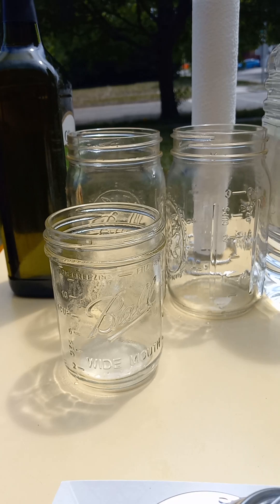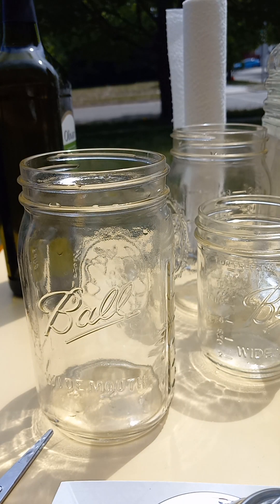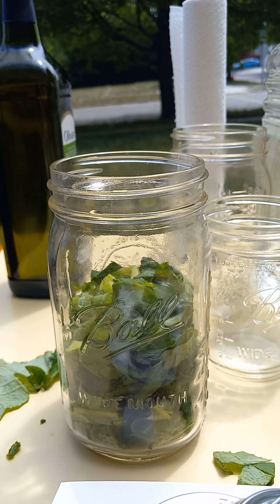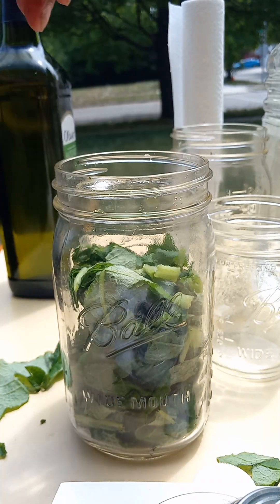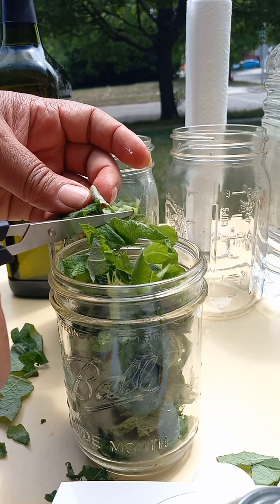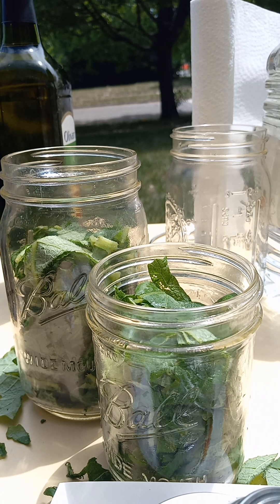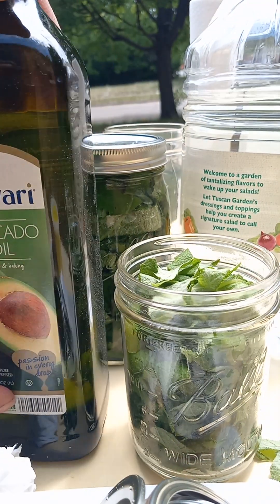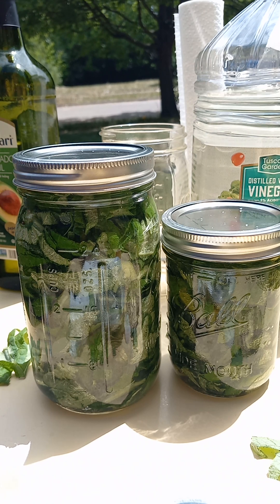How to preserve Burdock with Avocado oil / Vinegar. Making homemade skin care relief for allergies